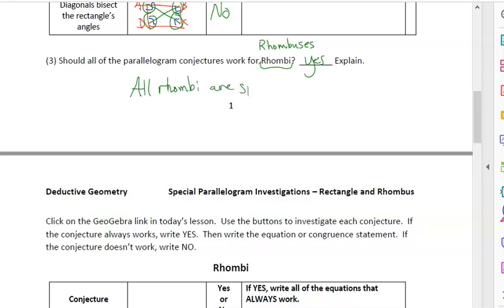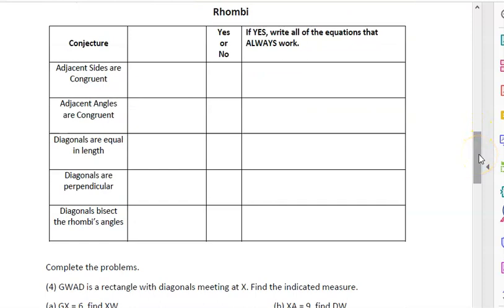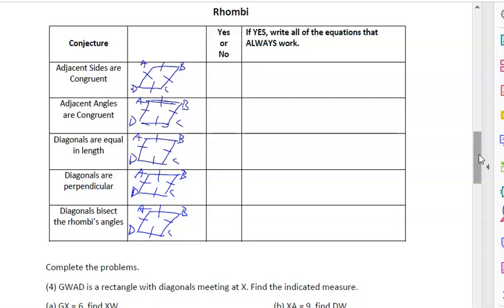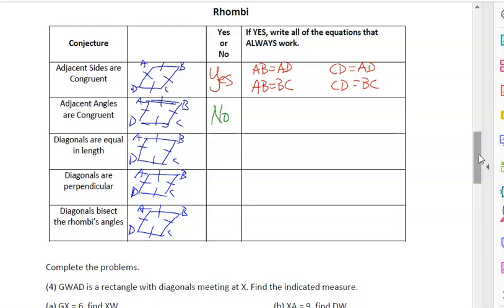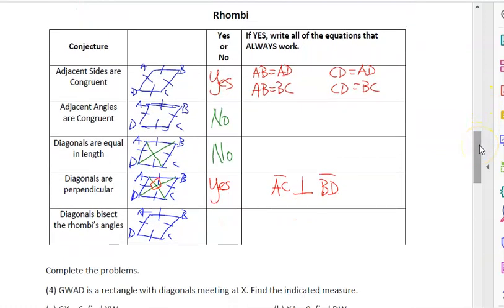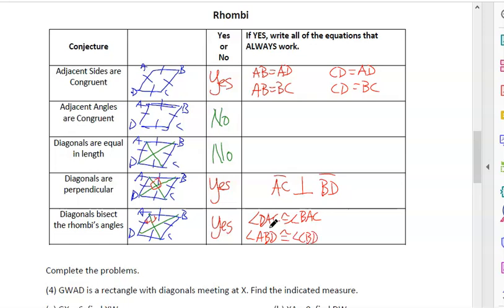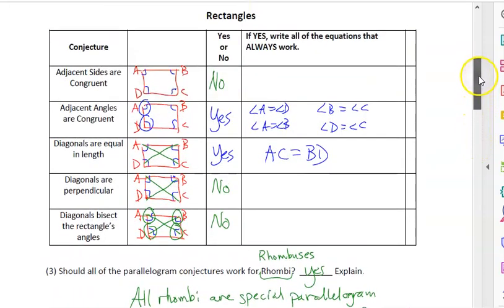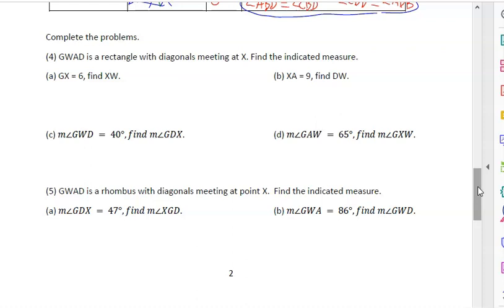dg rectrhom video 3